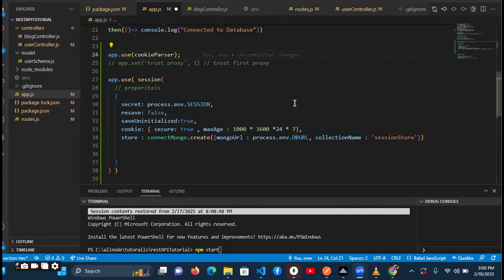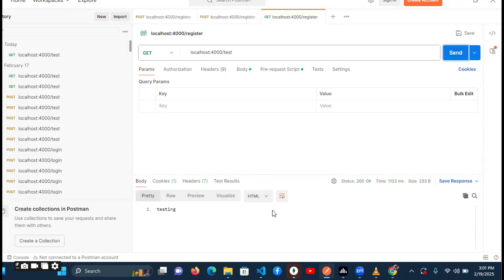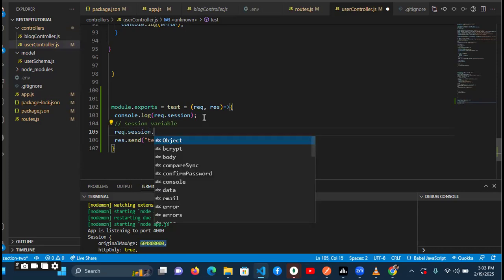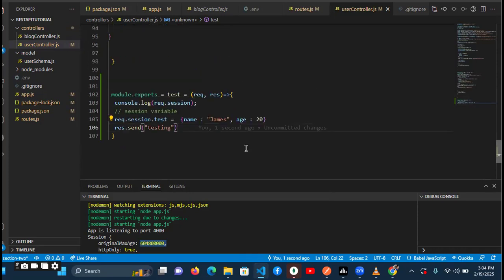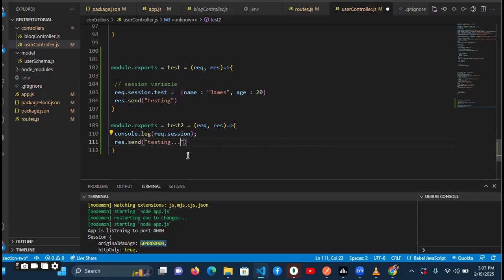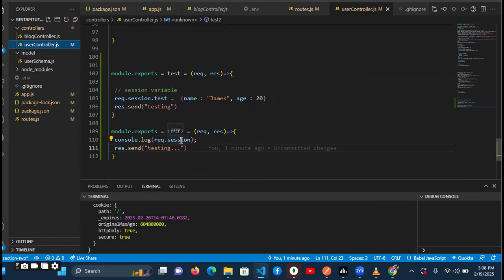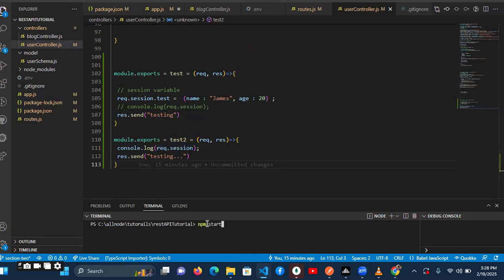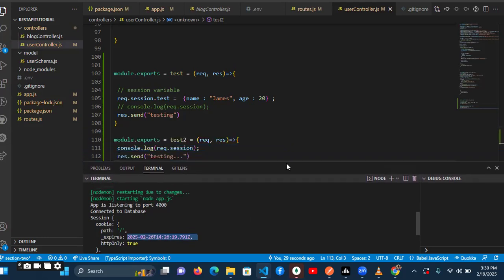26 MANAGING SESSION IN NODE EXPRESS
MANAGING SESSION IN NODE EXPRESS